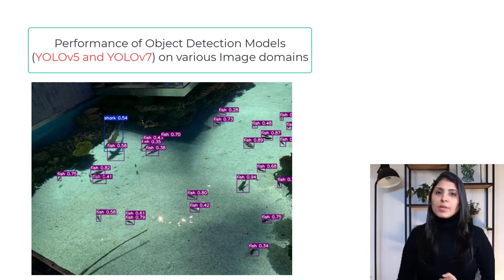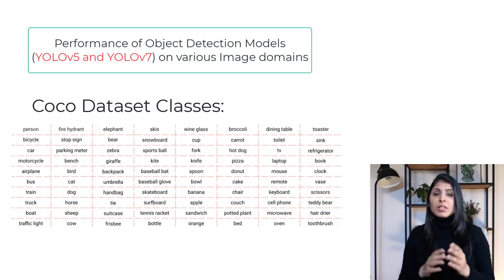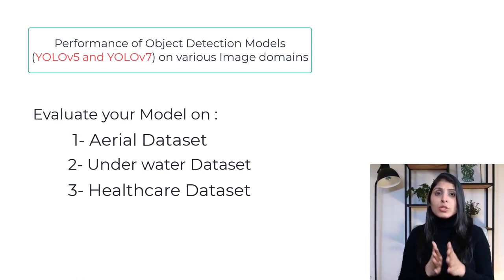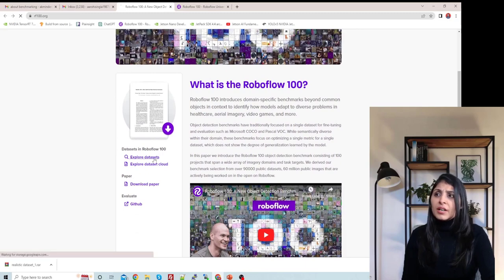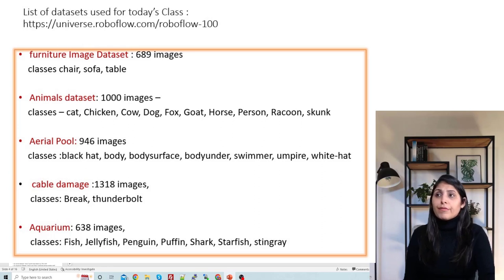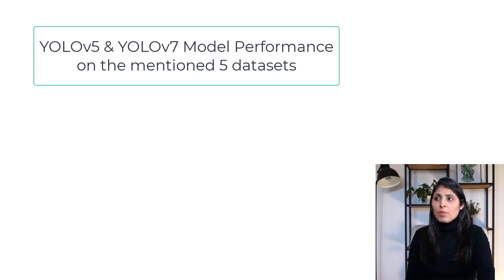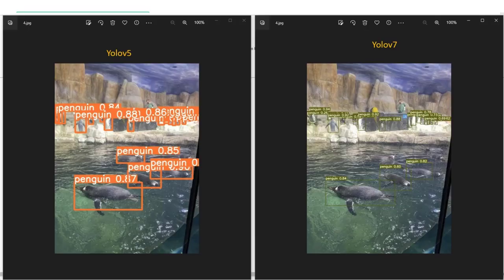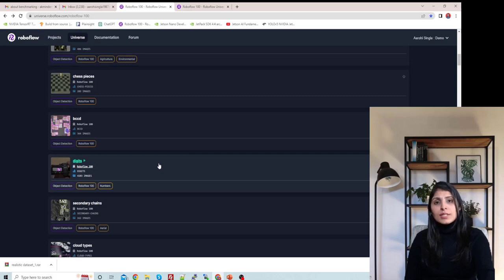Object Detection Benchmark | Object detection Model evaluation on different Image domains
In this video, I will talk about the performance of Object detection model on different image domains like Ariel Images, Under water Images, Medical Images .

Microsoft's COCO dataset (COCO) is the most popular object detection dataset at the moment. It is mostly used to benchmark the performance of any new Object detection algorithm.

If you will see the COCO dataset carefully, you will notice that it don’t have any medical images like MRI or X Rays.

Today, I will show you the performance of YOLOV5 and yolov7 on different types of Image domains (Aerial, Underwater, Healthcare).

To evaluate any Object detection model's performance. We calculate mAP(mean average precision). The mAP compares the ground truth boxes with the predicted boxes and returns some score. The higher that score is means the model is more accurate.
Now Let’s talk about the dataset which I am using today:   Roboflow 100 (RF100). Roboflow 100: A Multi-Domain Opensource ObjectDetection Benchmark . It consist of 100 datasets. Using which we can evaluate Object detection model performance on wider array of imagery domains. You can download RF100 from Roboflow Universe by clicking the export button in each dataset.